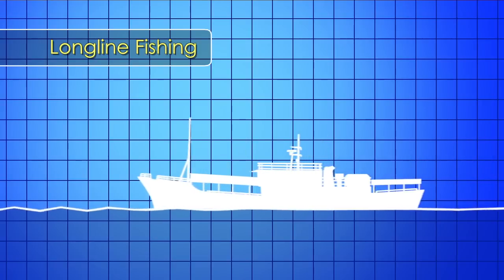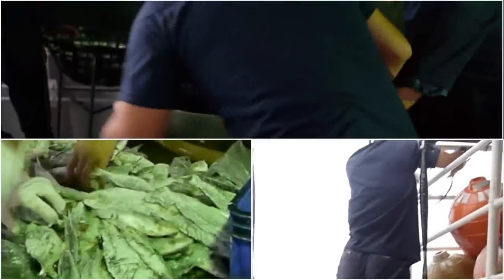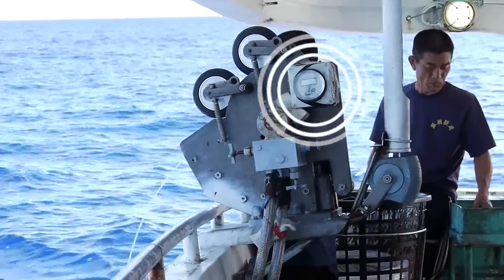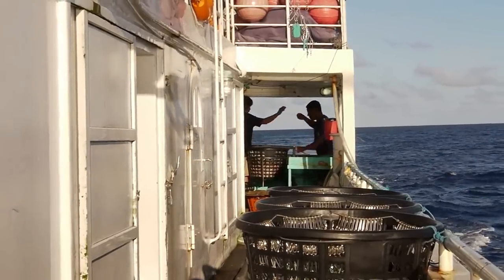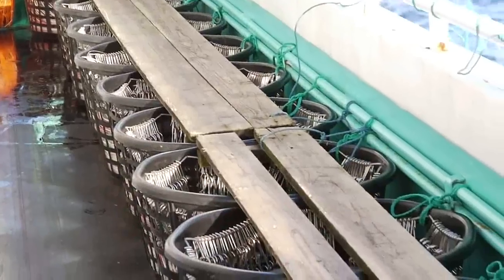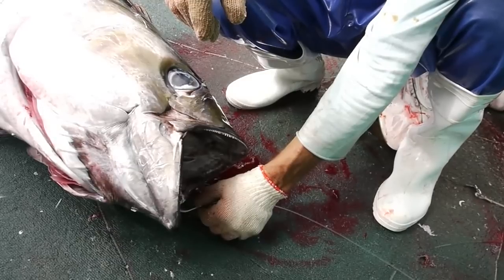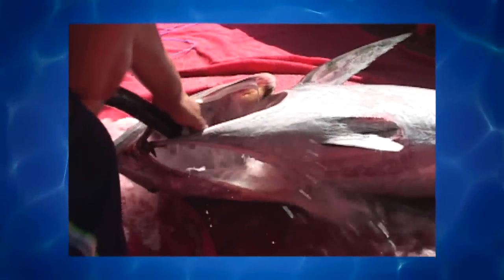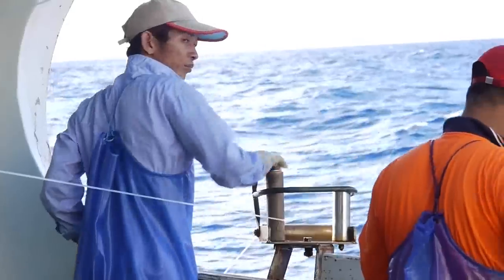LONGLINE FISHING ENG 08Aug2013